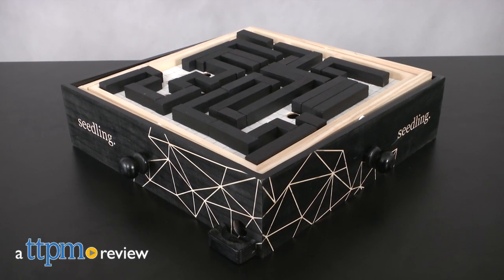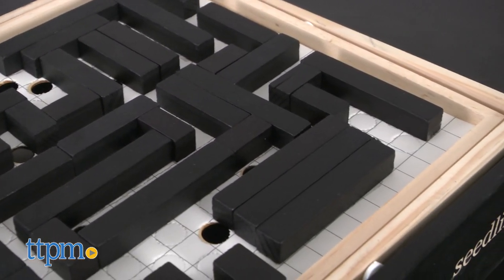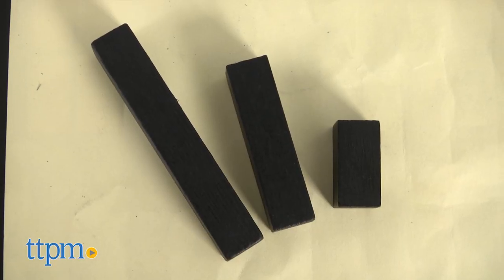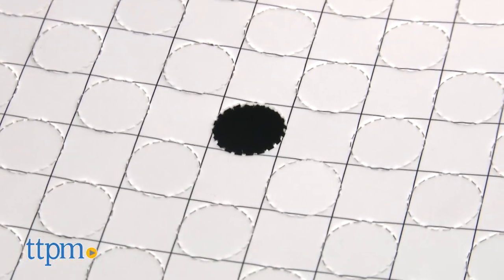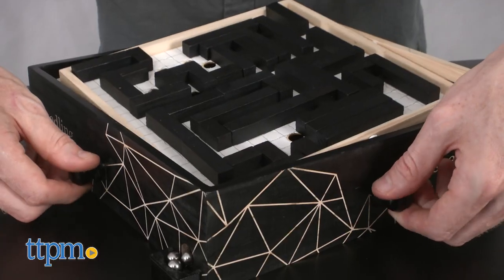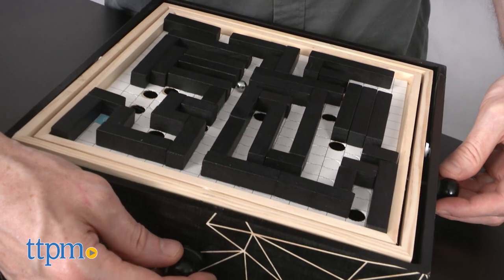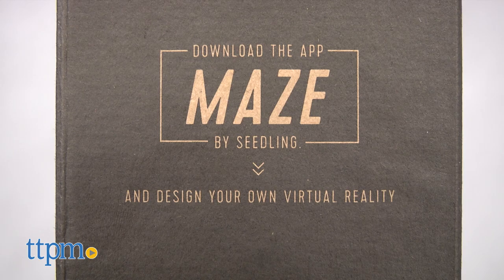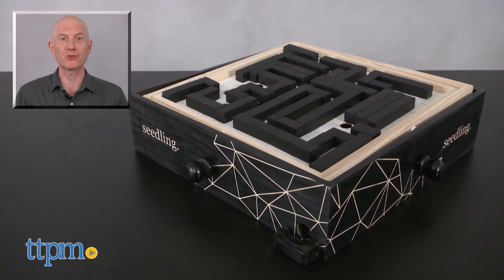Design Your Own Marble Maze from Seedling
The Design Your Own Marble Maze, from Seedling, is intended for ages 8 and up and comes with a wooden marble maze, 45 wooden maze wall blocks, 5 reusable paper grids, maze-wall adhesive stickers, start and end stickers, 3 marbles and instructions. Lay down a paper grid, pop out some holes, and affix the walls to the maze. Can be used with an app, and a bonus virtual reality viewer that lets you step inside your maze, customize it and share with friends. Download the free app for iOS or Android. Scan your maze, add extras, and use the Virtual Reality Viewer to "step inside."  For full review and shopping info

Product Info: The Design Your Own Marble Maze, from Seedling, is intended for ages 8 and up and comes with a wooden marble maze, 45 wooden maze wall blocks, 5 reusable paper grids, maze-wall adhesive stickers, start and end stickers, 3 marbles and instructions.  The first part of building your maze is to lay down a paper grid, and pop out some holes, or traps, for the marbles to fall into. Next, place your "start" and "end" stickers. Then, the real strategy, creativity and fun begins. Design your maze by placing the wall blocks along the path. There are 3 different sized walls and they are affixed by using the adhesive stickers. Once you have built your maze, grab some marbles and start your navigation. The maze board is controlled by using horizontal and vertical knobs. The maze took me about an hour to design and build. I do wish the instructions were a little clearer, and that the stickers were a little easier to peel and stick. I would have also liked a few tips when designing my maze, but just like life, sometimes the best way to learn is by being thrown into the middle of the maze and figuring how to get out. I feel like my first attempt at designing my own maze created something a bit simpler than I would have liked, but the good news is that the paper grids are reusable and next time I promise my maze will be more challenging.  The Design Your Own Marble Maze can be used with an app, and a bonus virtual reality viewer that lets you step inside your maze, customize it and share with friends.  After creating your maze, download the free app that can be used with iOS or Android.  Scan your maze by taking a photo, and then add extras to transform your maze into a Kingdom, Spaceship or Ancient Ruins.  Then, use the Virtual Reality Viewer to "step inside" your maze.